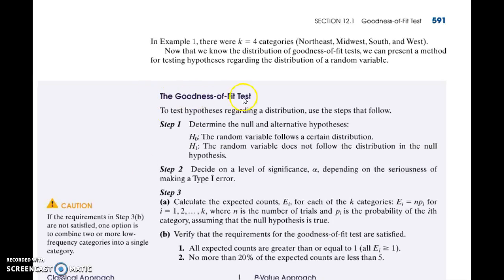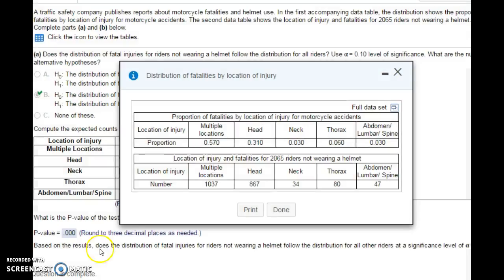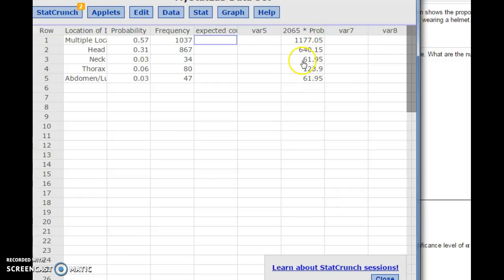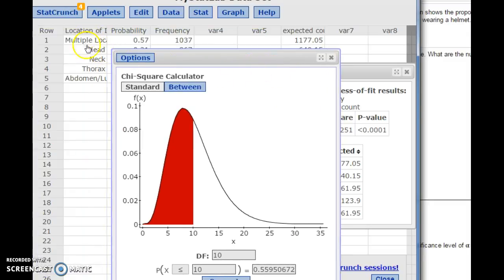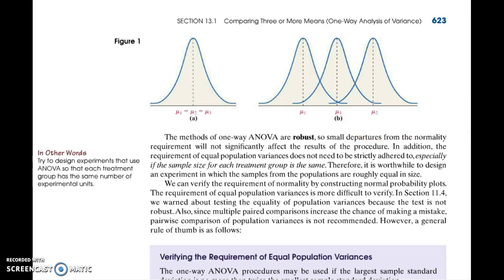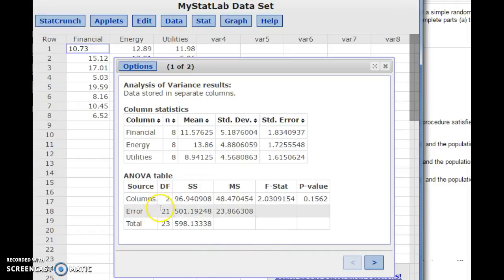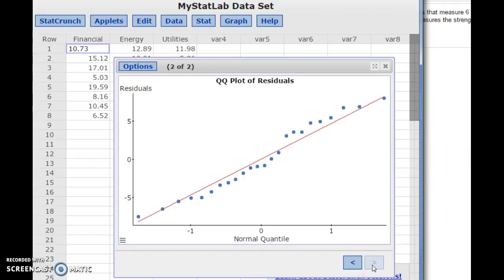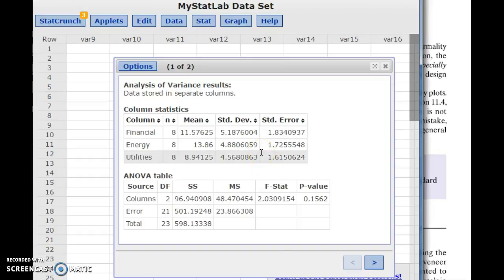MAT240: Week 8 Overview Video